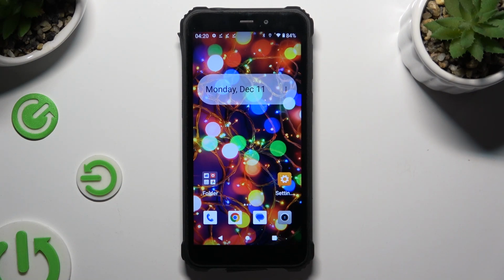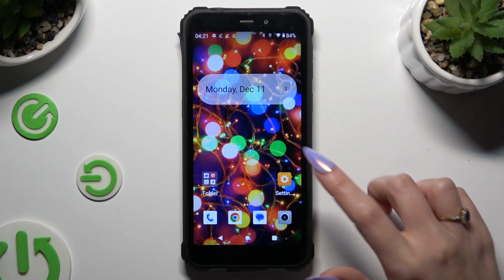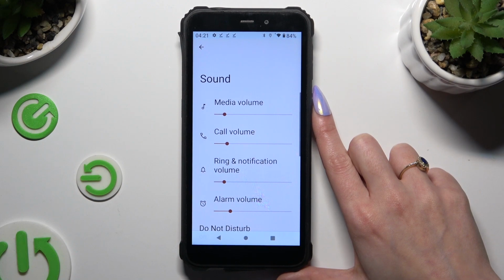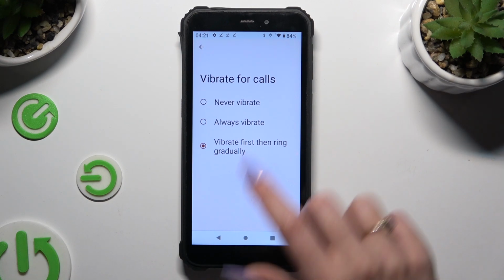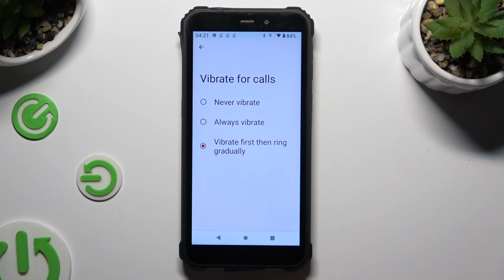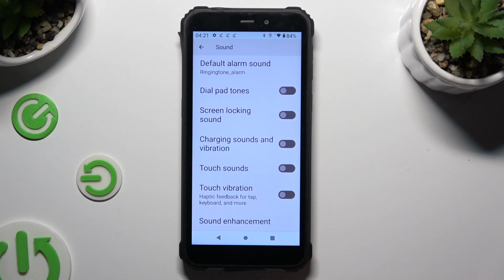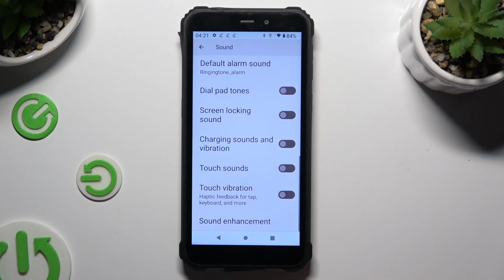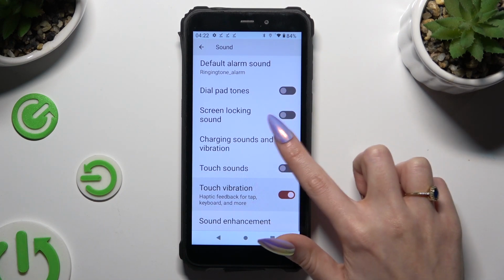How to Enter Vibration Settings in OUKITEL WP20?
Hello there! We will show you how to access the vibration settings on your Hotwav T5 Pro in this tutorial. The expert will guide you through the steps to reach the Sound section, allowing you to set the vibration settings according to your preferences. You can find more information about the OUKITEL WP20 on our YouTube channel. Thank you for staying with us.

How to adjust vibration features in OUKITEL WP20?
How to find and access vibration settings in OUKITEL WP20?
How to open the sound menu in OUKITEL WP20?